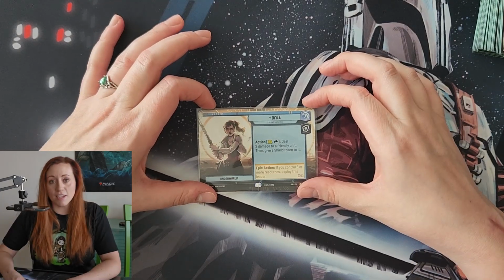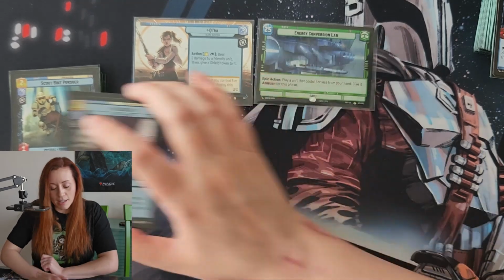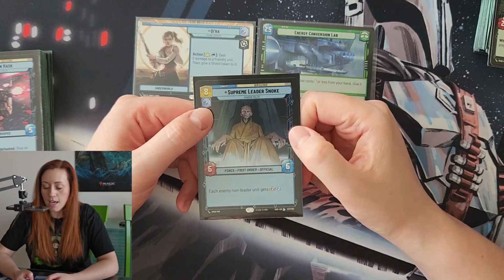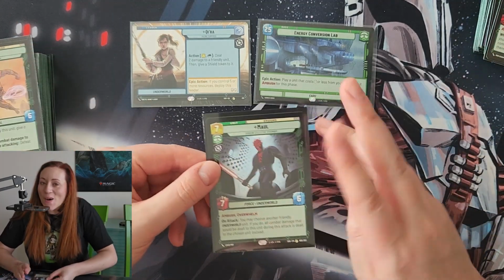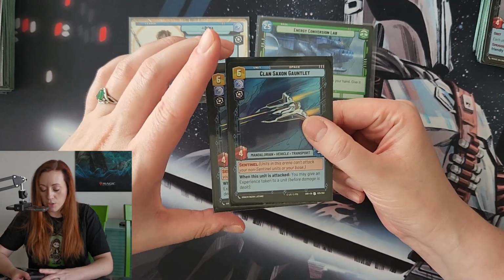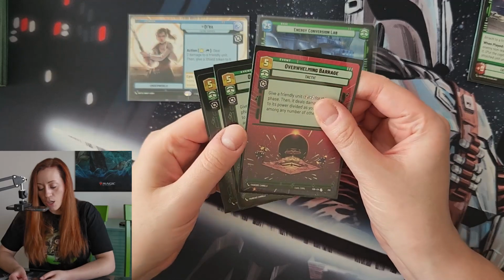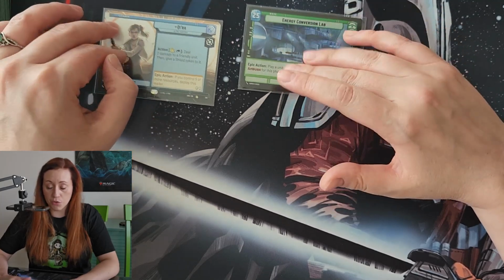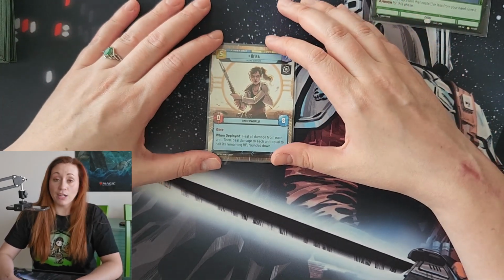Star Wars Unlimited: Qi'ra Deck Breakdown and Review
Victoria goes through her Qi'ra deck and new love for the dark side!

Clay's Instagram: @claymakesminis
Edward's Instagram: @hugginatorirl
Victoria's Instagram: @victoriaglascock
Victoria's TikTok: @victoriadglascock